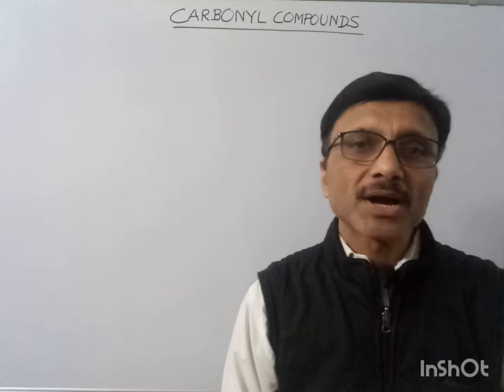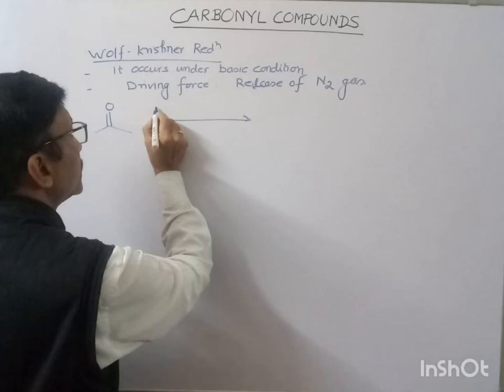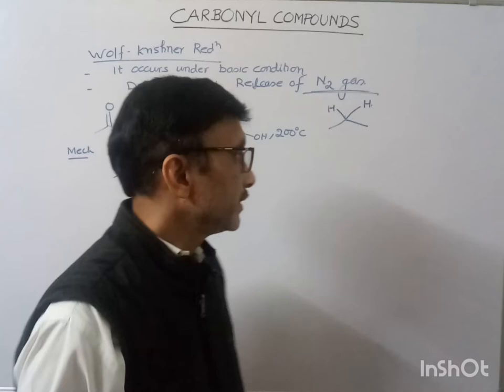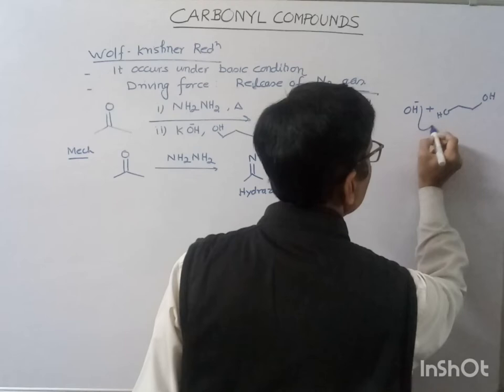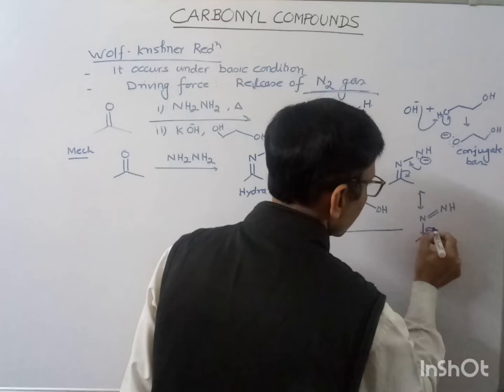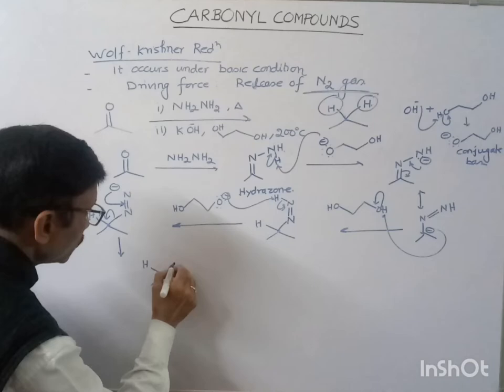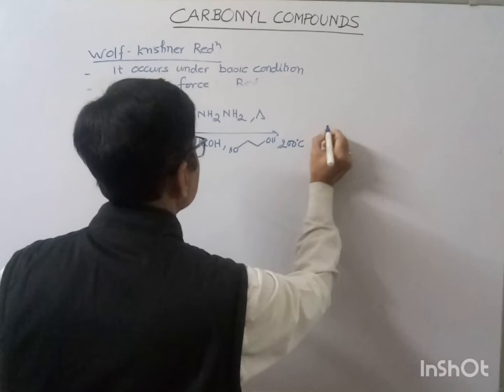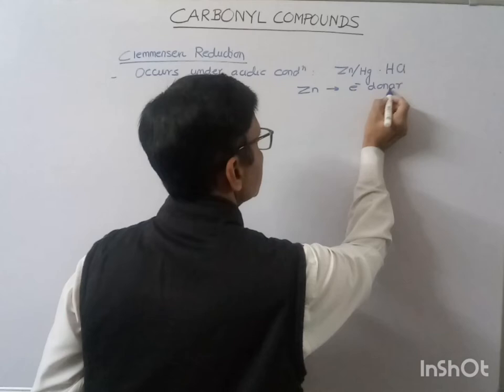Carbonyl Compounds: Wolf Kishner, Clemmensen and Meerwein Ponndorf Verley reduction